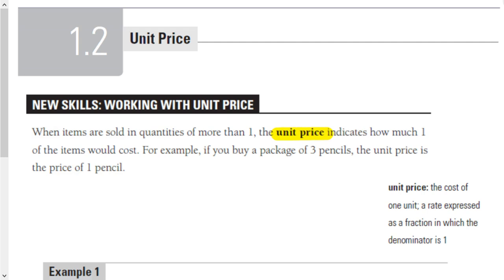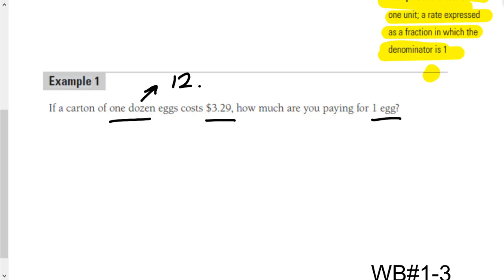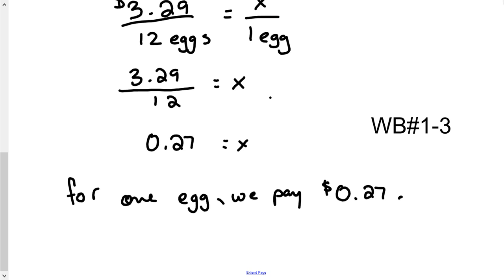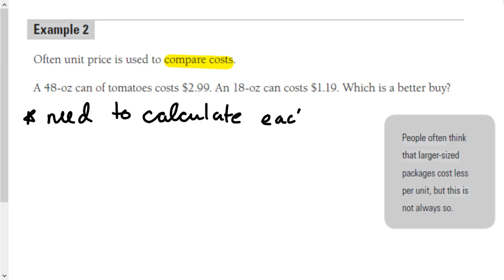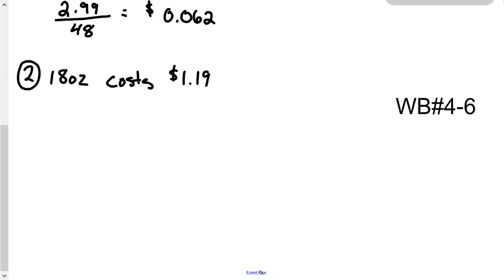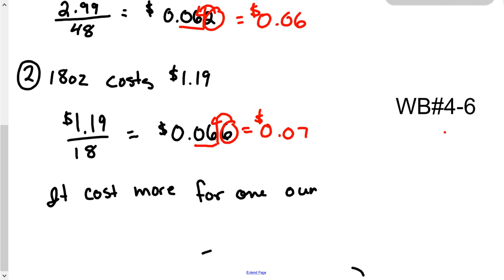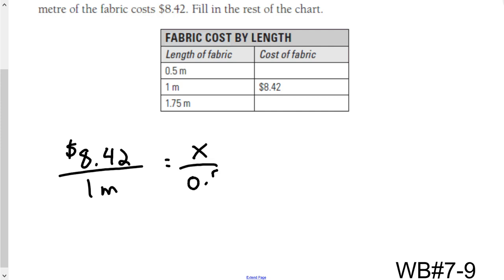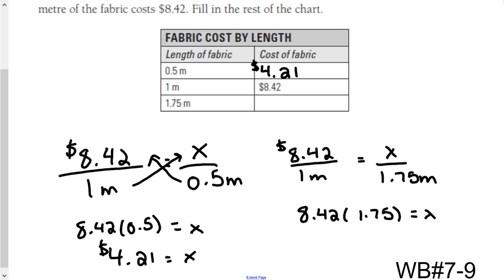1.2 Unit Price